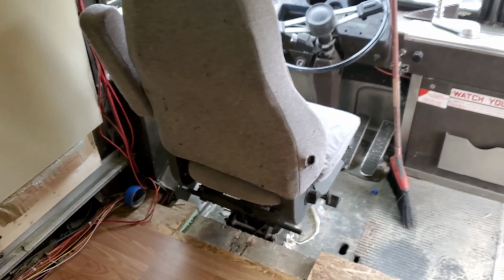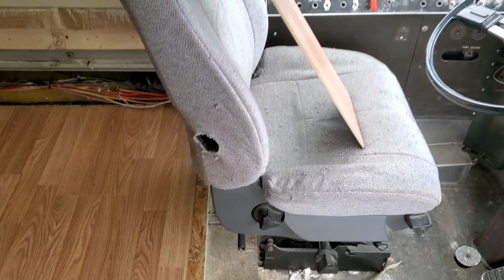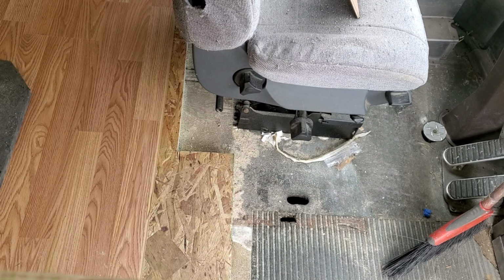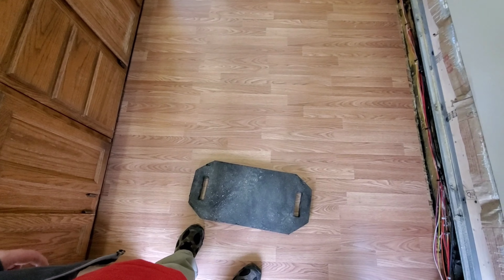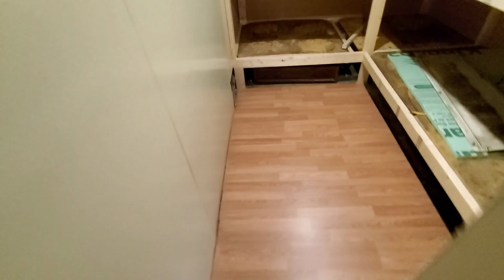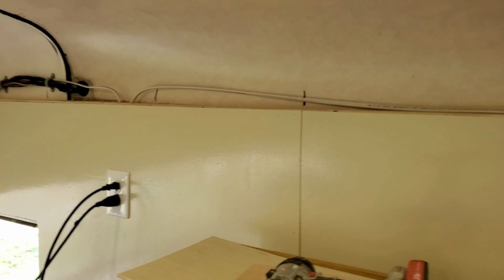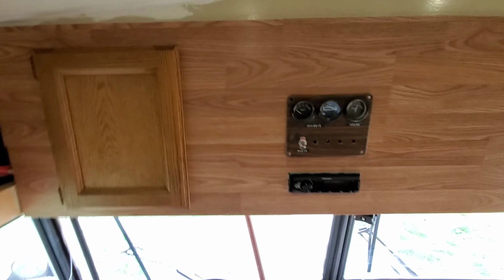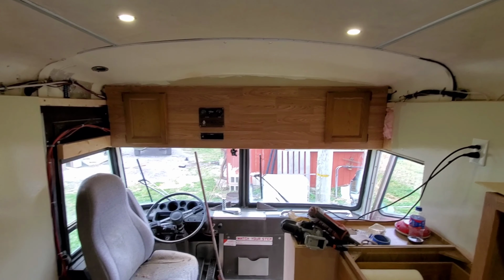MCI MC9 Bus Conversion - Floor done - front redone.